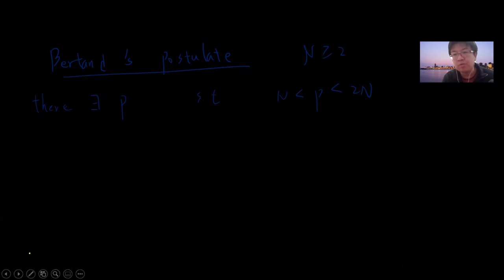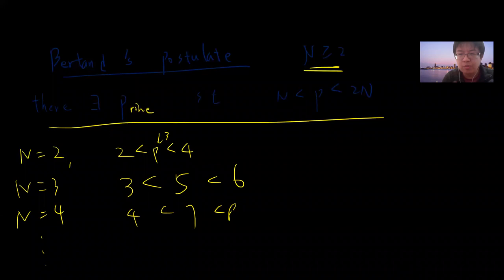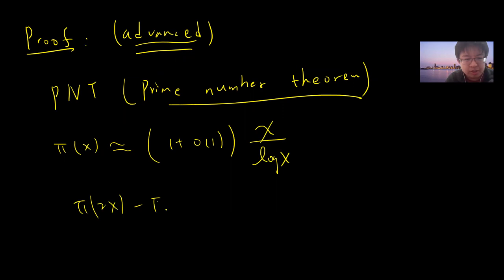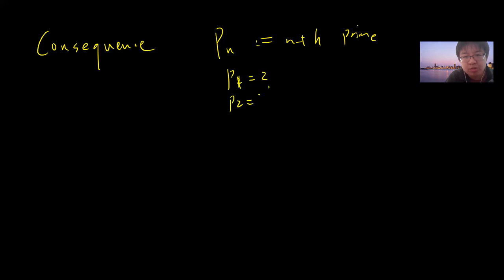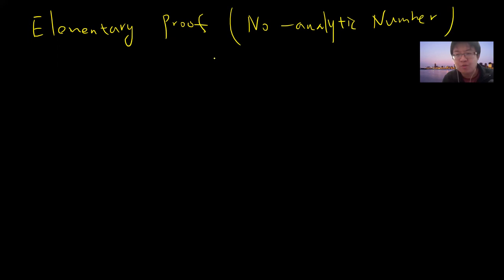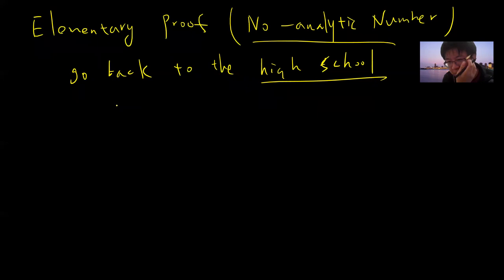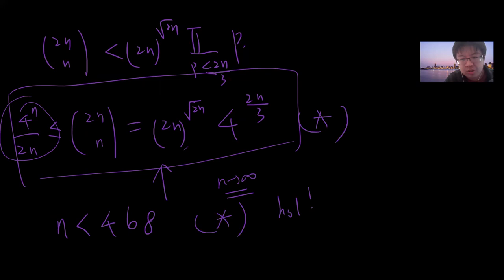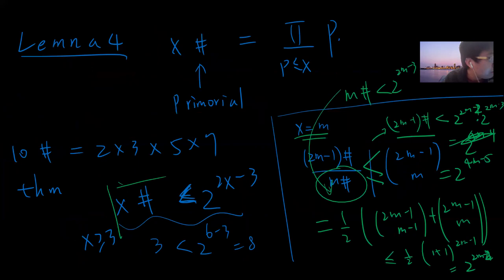Bertrand's postulate Proof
In this video, I prove Bertrand's postulate step by step
We need four lemmas